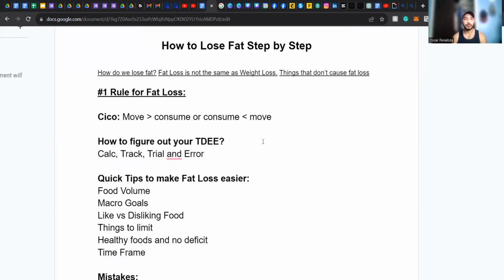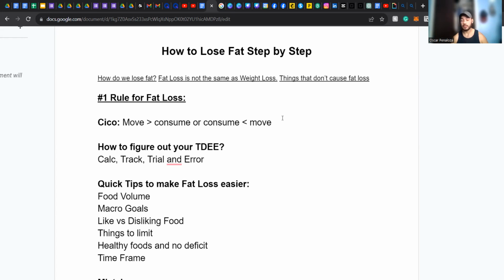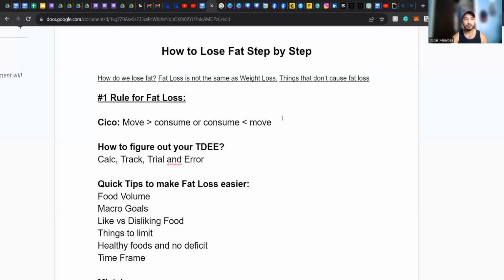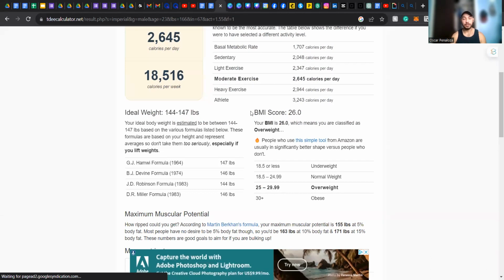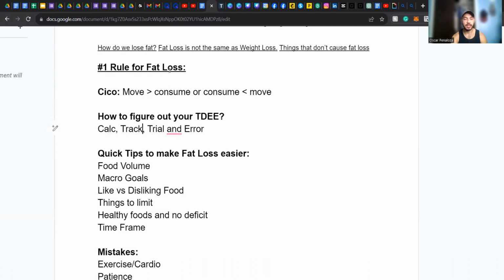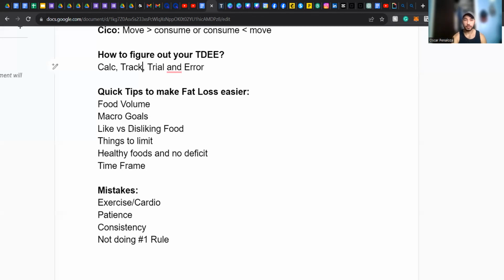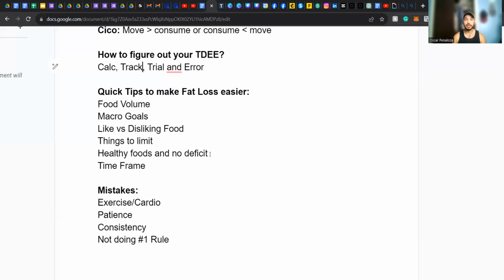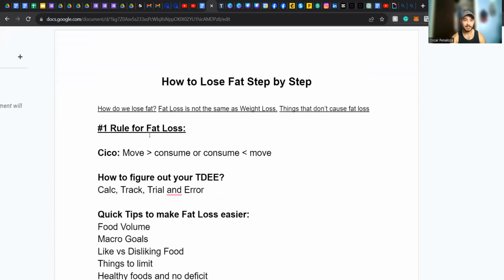How to Lose Fat and Mistakes to Avoid!